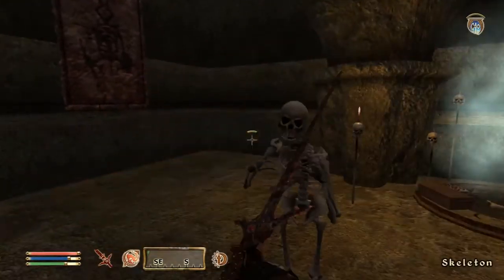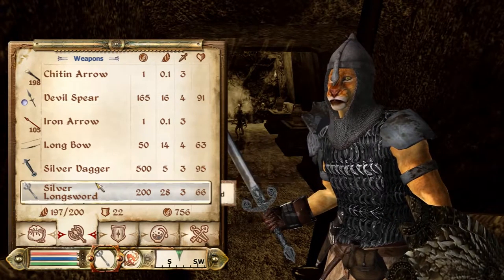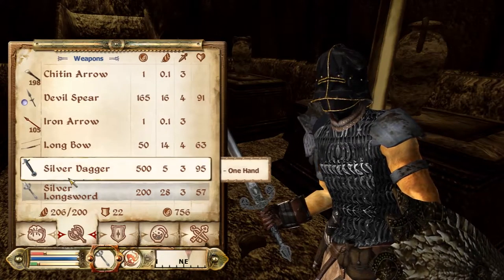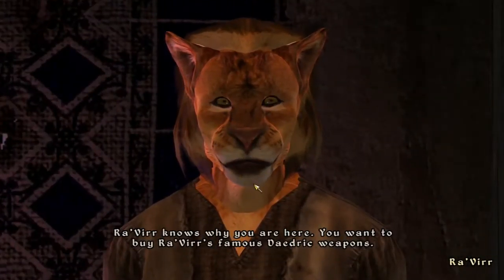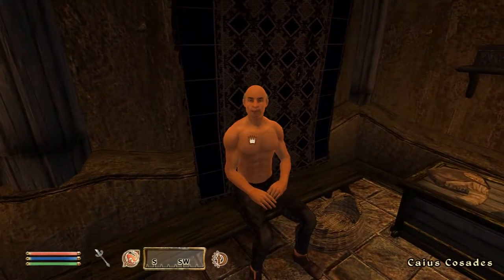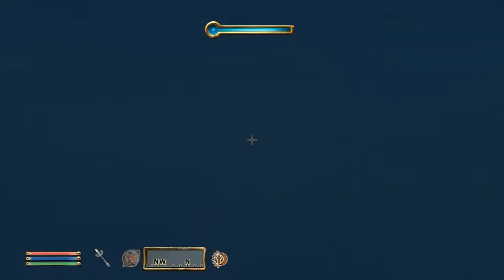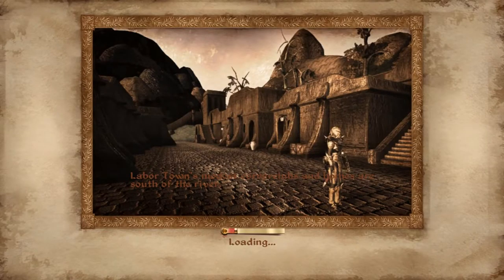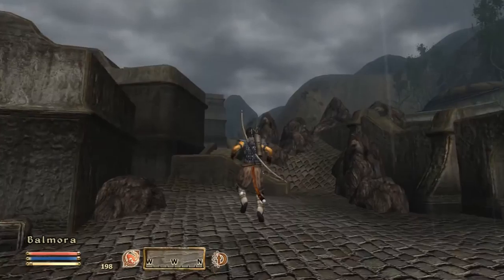Let's Play Morroblivion Part 12 - Nicholas Sharp - Advancning fully in the fighters guild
Let's Play Morroblivion!

In this playthrough of our favourite fantasy world, Tamriel, I will be playing through the extremely well made mod for The Elder Scrolls: Oblivion, Morroblivion, which allows you to play The Elder Scrolls: Morrowind inside The engine of Oblivion. This means enhanced gameplay and graphics.

I have chosen to play as one of my favourite characters: Nicholas Sharp. The leader of the thieves guild Ekulos.

This walkthrough of Morroblivion will be a blind playthrough, meaning that I have not played the game before I have recorded this video-series.

These videos will also serve as a review of the game to those of you who haven't had the opportunity to play the game yourself.

I am playing the game on a high end Gaming PC and will record all videos in stunningly beautiful 1080p.